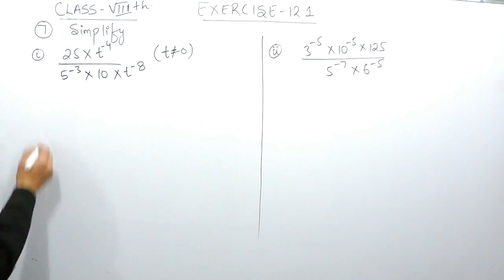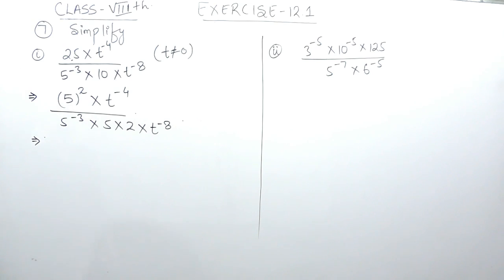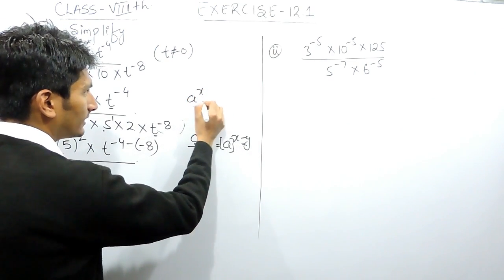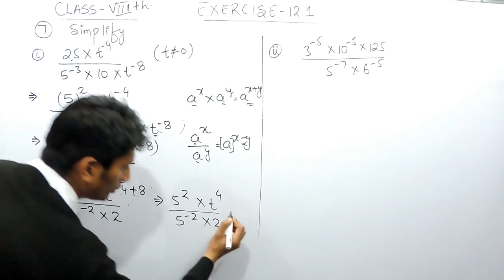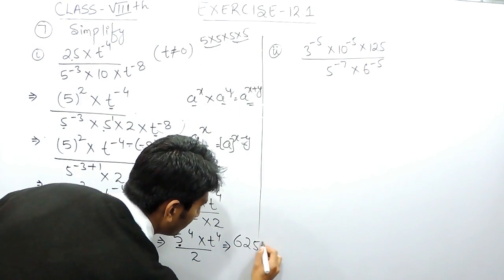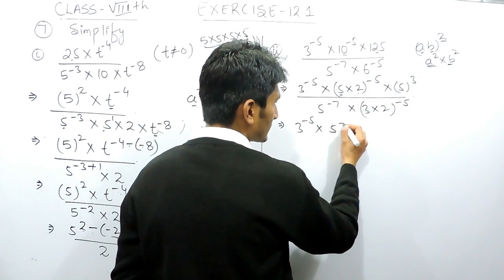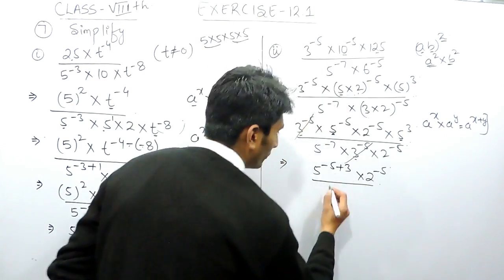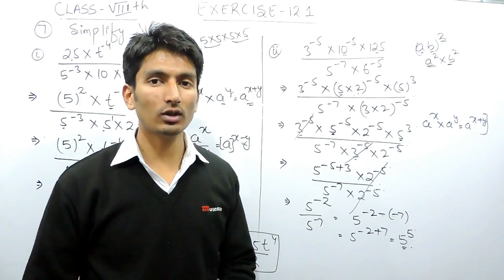Chapter 12 Exercise 12.1 Question 7(i,ii) - Exponents and Powers Class 8 maths - NCERT Solutions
Chapter 11 Exercise 12.1 Question 7(i,ii) - Exponents and Powers Class 8 maths - NCERT Solutions || Truemaths

Exponents and Powers is the most imp chapter which can help you score good marks in your exams. Children’s usually have phobia when they heard the name of chapter circles here in True Math's have best "Exponents Class 8 Maths ncert solutions", we help our students to came to out of this fear and we teach them how they can score good marks in their exams. as we have complete "NCERT Solutions for class 8 maths". As our name signifies TrueMaths will initially work by handpicking a significant number of weak pupils in maths from various schools and train them in any area of weakness of their choice. The training however, shall not be as per the conventional approaches of maths and will aim to develop an analytical and logical temper in students to perceive a given set of problems in alternative ways. It seeks to highlight various aspects of Vedic mathematics as well. Go through our videos to score good marks.

👉 Watch our full videos for "NCERT Solutions for Class 8 maths" "CBSE Solutions for class 8 maths".